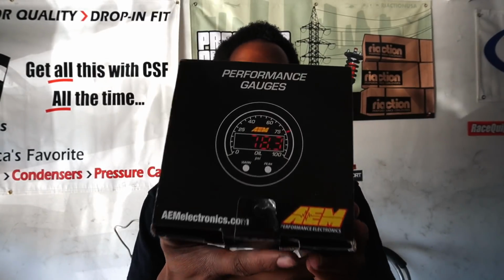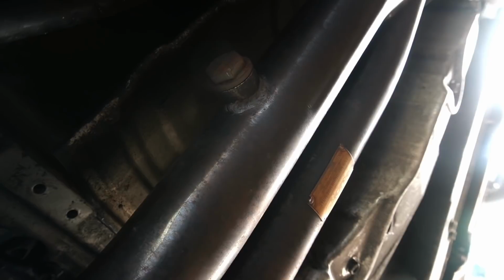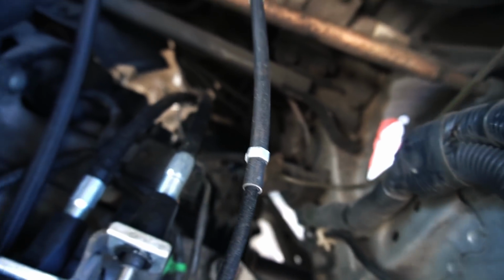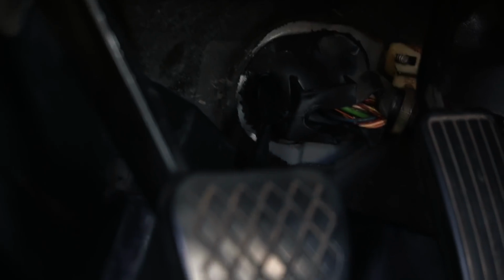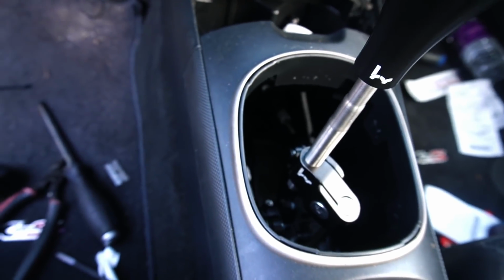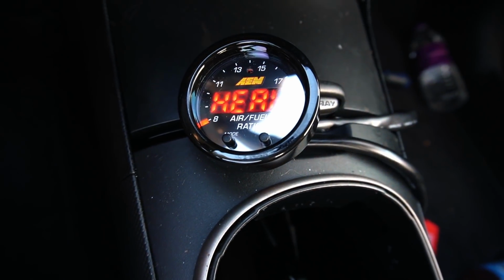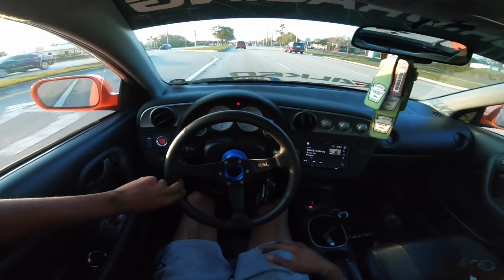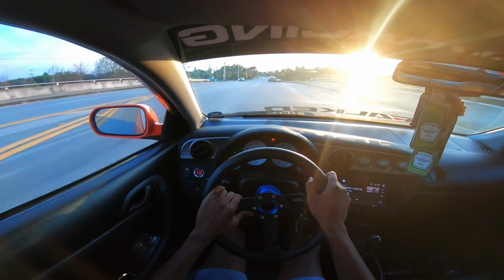NAMI GETS AEM WIDEBAND INSTALL + POV PULLS (RSX)